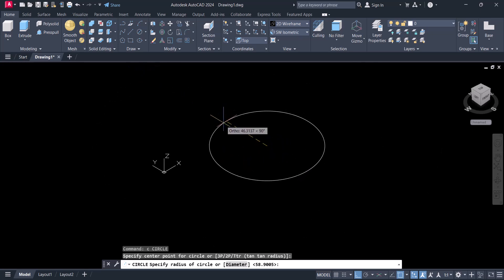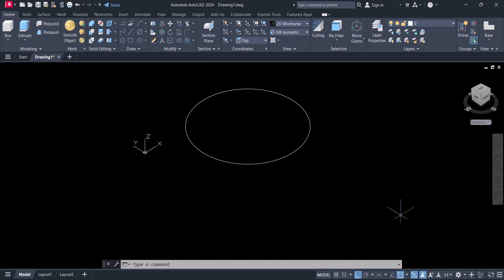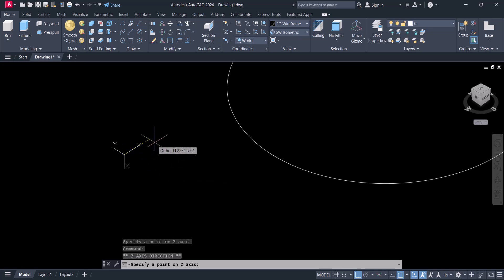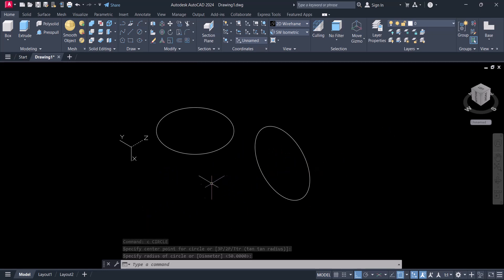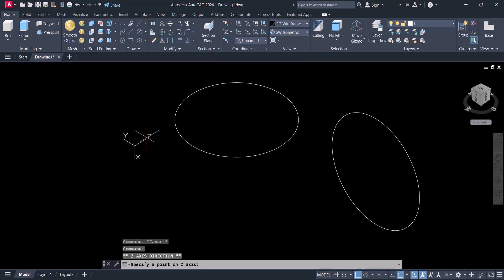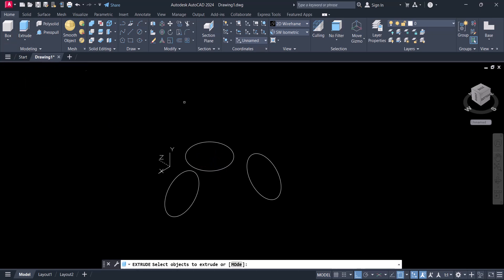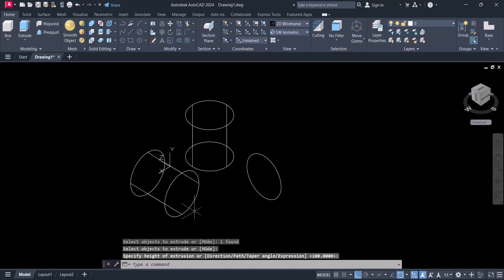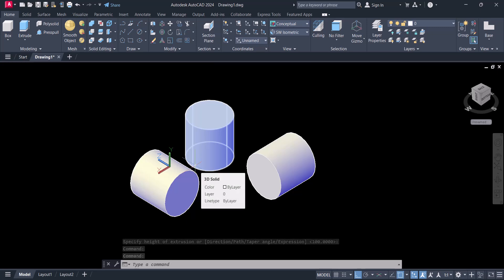how to draw circle in autocad 3d | AutoCAD Isometric Circle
How to draw circle in autocad 3d. Learn how to draw an isometric circle in AutoCAD with this simple step-by-step tutorial. You can draw 3d circle in auto cad. While drawing the circle change z axis  to create circles in three sides.  Follow the steps in tutorial to change the z axis rotation to create the circle in isometric views.

How to draw circle in Autocad 3d
Autocad draw circle on Z Axis
3d circle
3d drawing circle
auto cad drawing
autocad 2024
autocad 3d dimensioning tutorial
How to draw a circle in 3D in Autocad
How to draw 3D circle in Autocad
How to draw circle in isometric Autocad
Draw a circle in 3 dimensions
autocad 3d
auto cat
how to draw isometric drawing in autocad
isometric in autocad
Creating a circle in 3D
AutoCAD isometric circle
To draw isometric circles - AutoCAD for 2024
How to draw circle in isometric
how to cut in autocad 3d
Autocad shell 3d
How to draw a circle in AutoCAD 2023
How to Draw Isometric Circle in AutoCAD
Change 3d mode to 2d Wireframe Visual View
3d autocad
3d circle drawing in autocad
3d circle in autocad
3d circle autocad
circle in 3d autocad